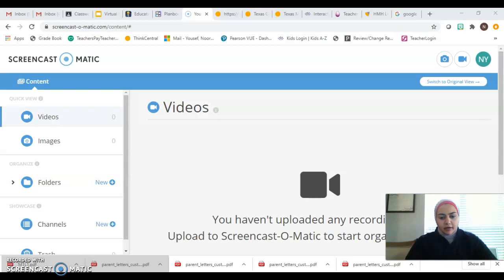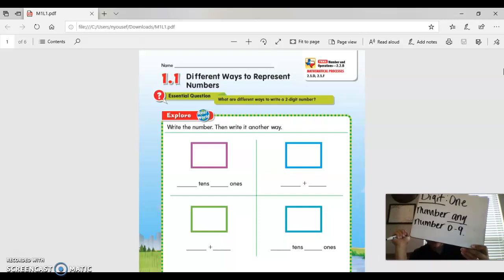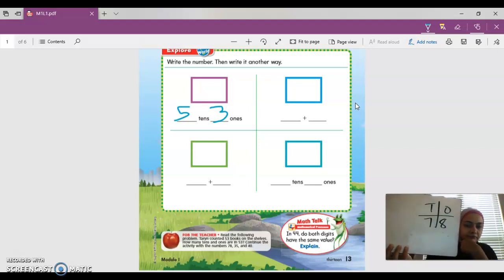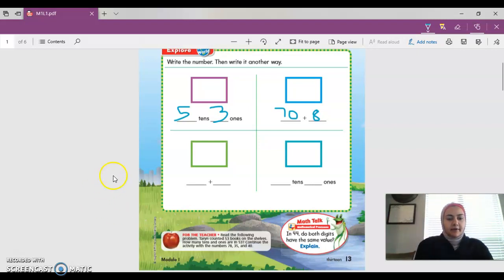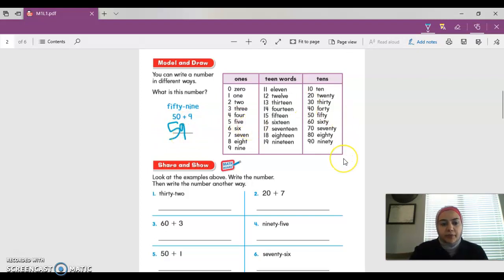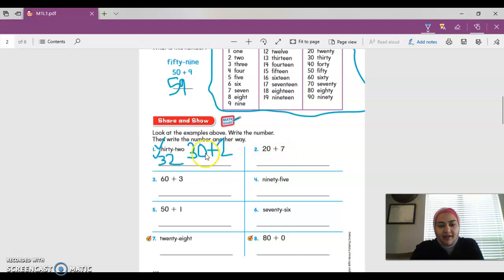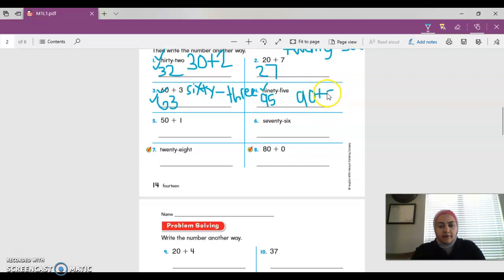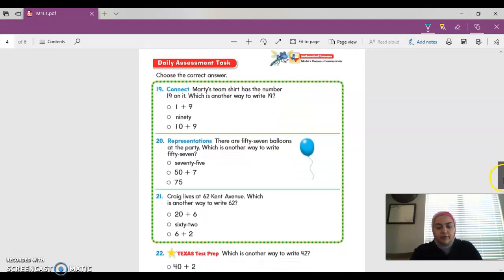Go Math Module 1.1 Part 1